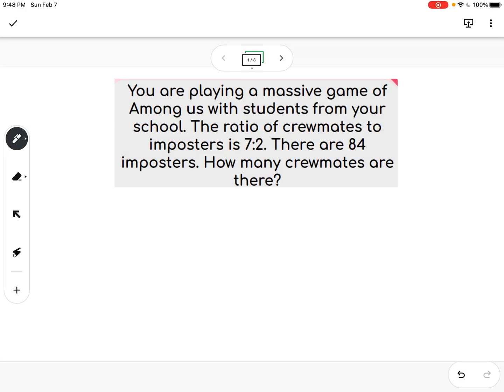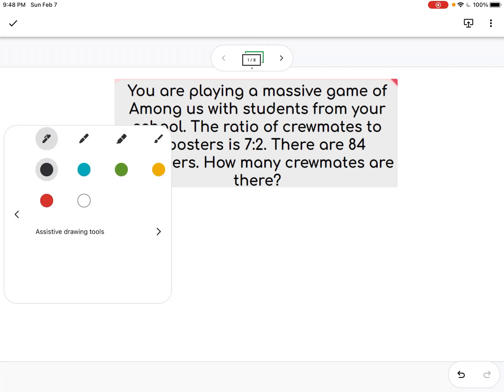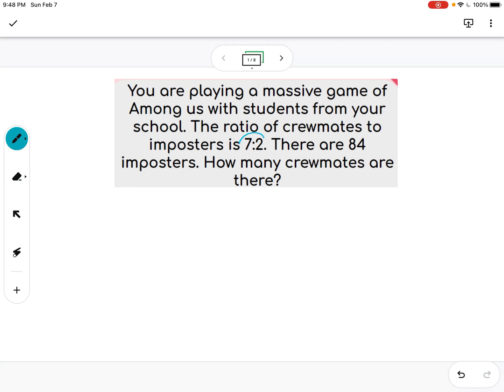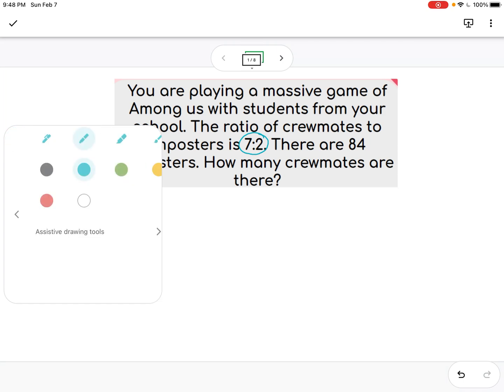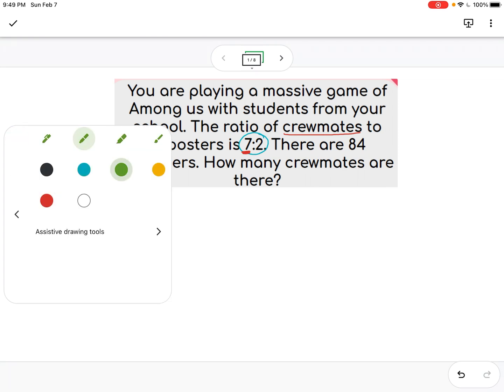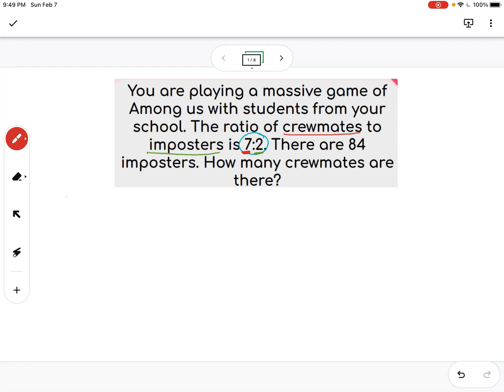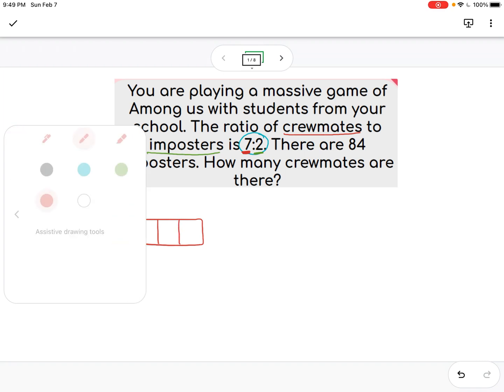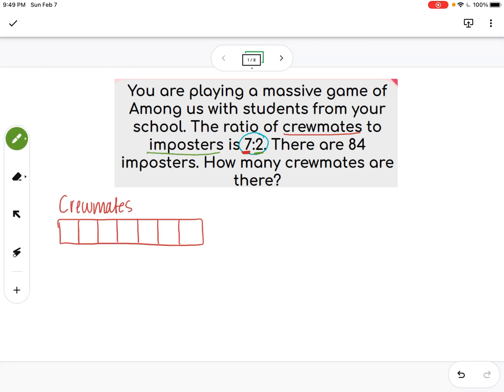1. Solving Ratio Problems-HINT 1